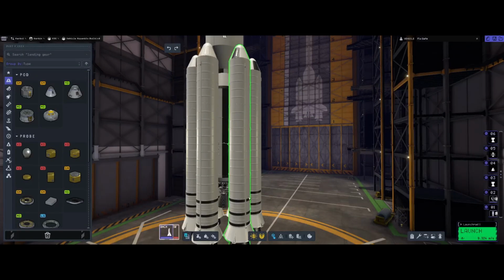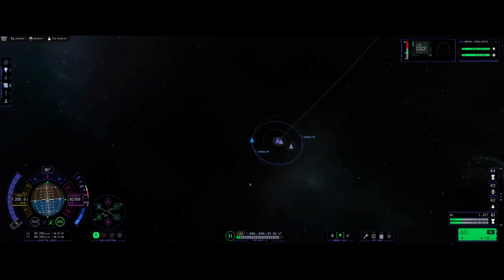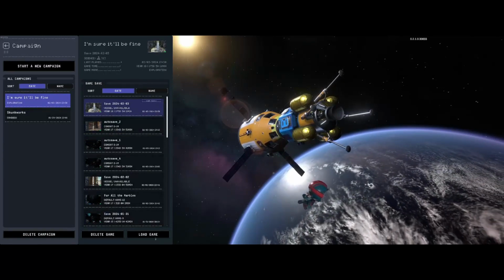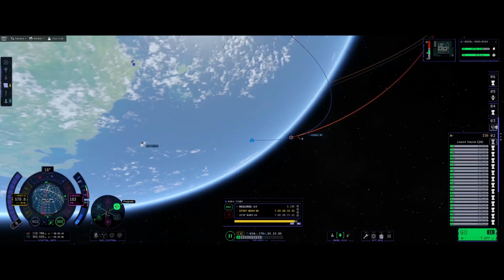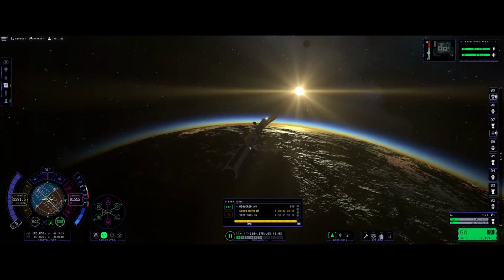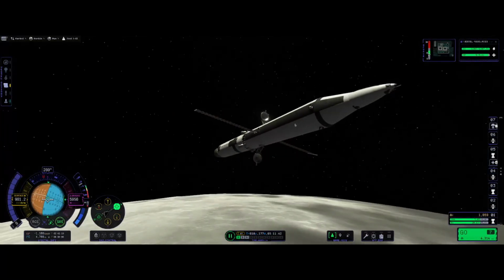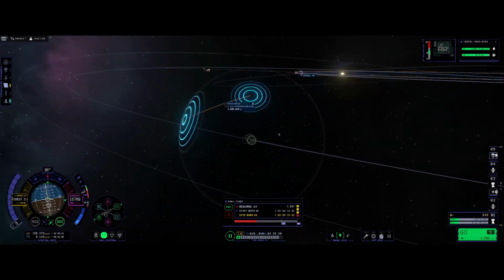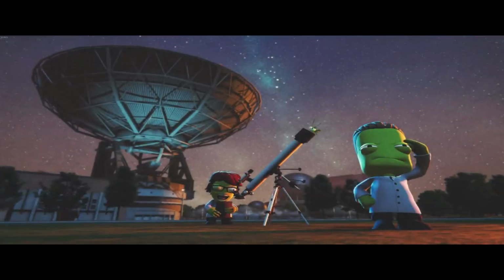KSP 2 Jool 1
The last time we launched the beginnings of outr communications network into space. The video had no commentary and I realized that many people who would see this would have no idea what they were seeing.

This is an unedited commentary of an unmanned mission to Jool.
We will be launching a long range satellite into high Kerbin Orbit to communicate and then launching a probe to Jool to get atmospheric Samples.